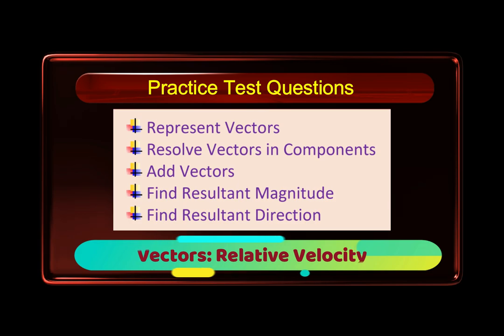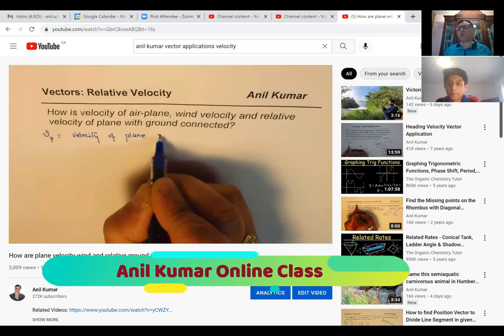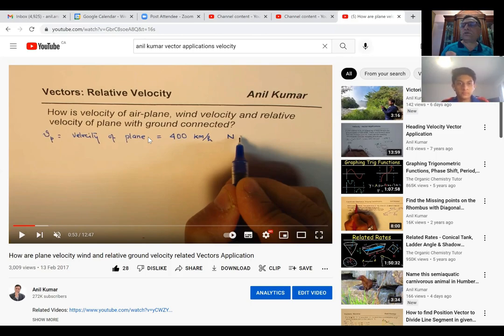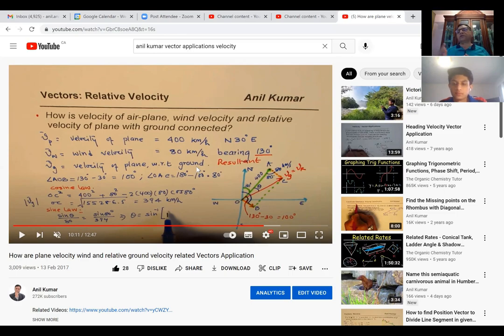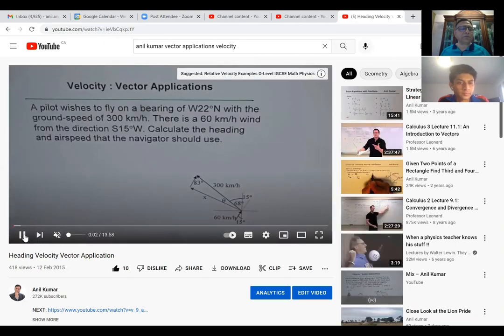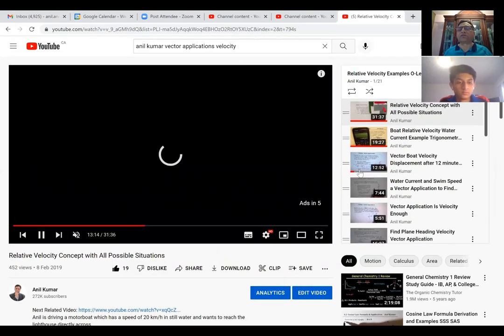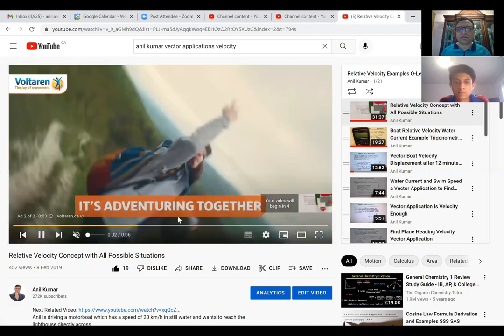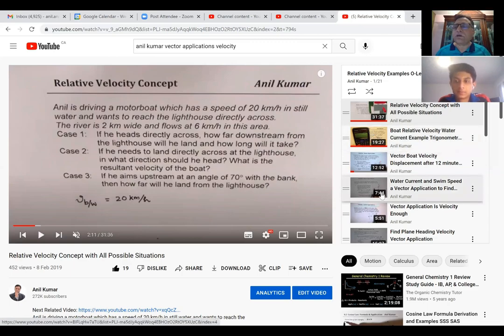Vectors Concept of Relative Velocity Ground Velocity Resultant Velocity and Vector Diagram MCV4U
Understand velocity diagram. Solve Triangle using cosine law and/or sine law